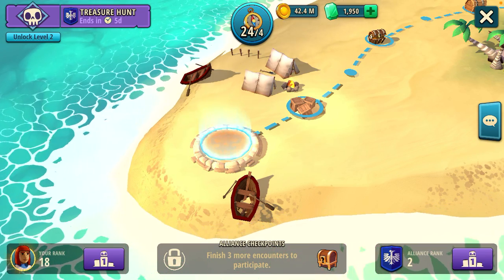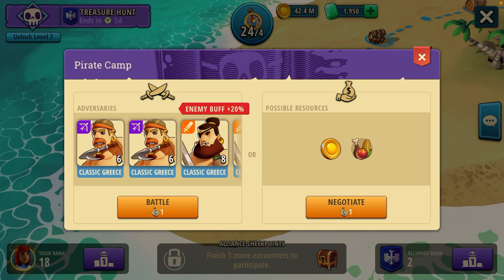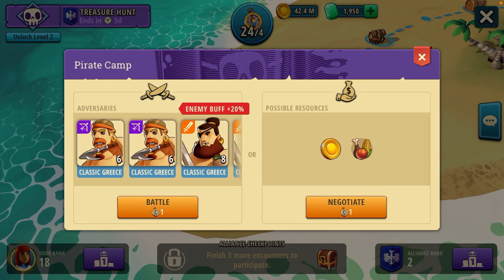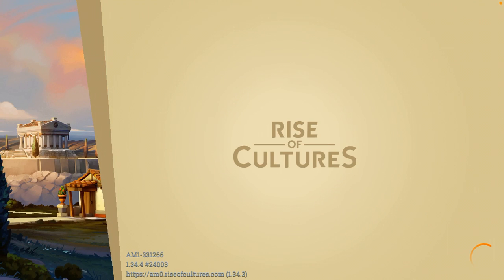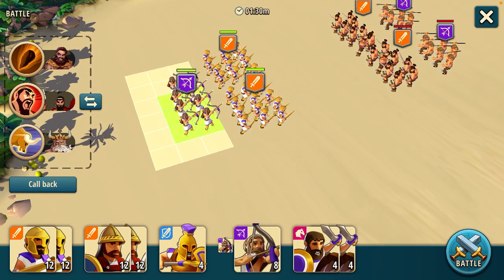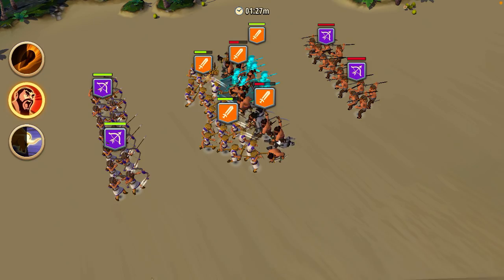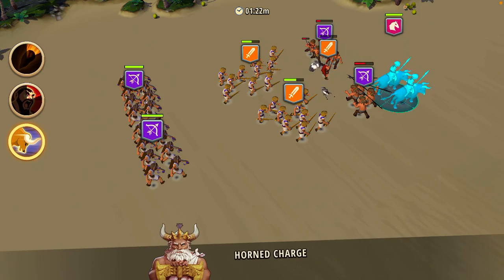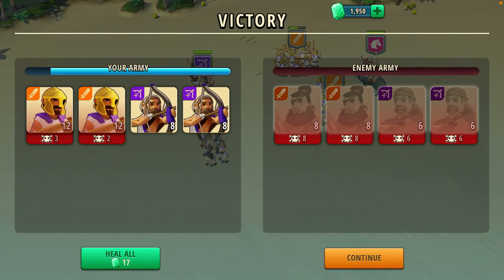Treasure Hunt Guide - Stage 1 w/ Commentary - Classic Greece